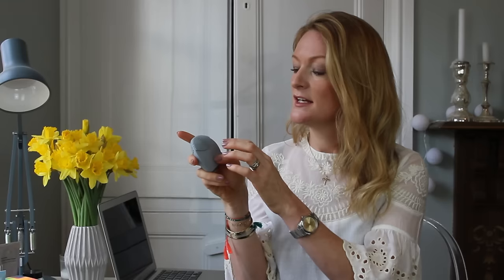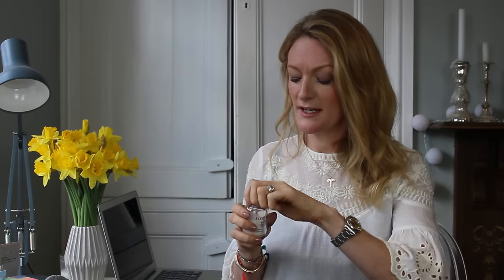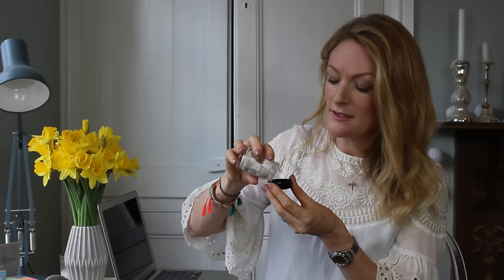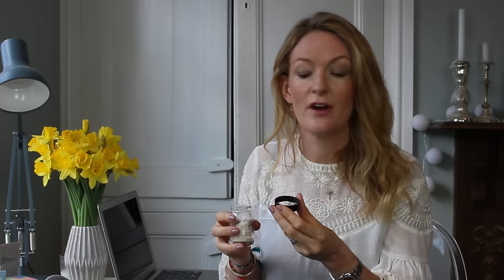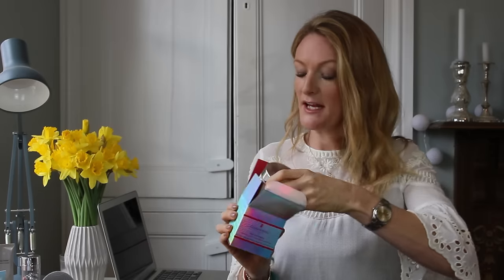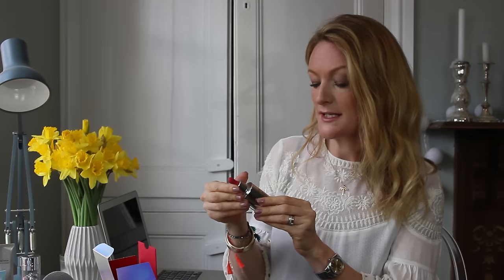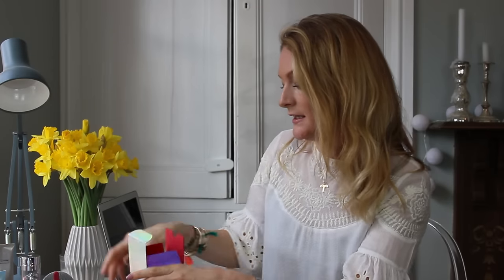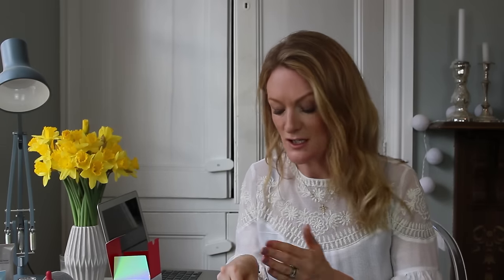Skincare Spring Clean (Editor's Vlog) | Get The Gloss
Editor-in-Chief Susannah Taylor talks through how to give your skin a spring clean

Are you suffering with dryness, blemishes, or oily patches? Is your skin just feeling a bit blah?

Susannah Taylor reveals how to combat this and the cleansing routine and key products she recommends to help you get a fresher, brighter complexion this spring.

Cleansing is extremely important and Susannah's new favourite skincare gadget to help with this is the Foreo Luna Mini, £85 This gadget helps to shift out any impuritues in your pores when cleansing, while massaging and targeting specific problem areas of the skin.

If your skin is dull and lacks lustre, exfoliator should be your go-to product. Susannah's current pick is the Bobbi Brown Buffing Grains For Face, £30 Just add a touch of water to this gentle exfoliating powder and scrub across your skin.

Susannah has been converted into double cleansing and her favourite duo is the Bioderma Sensibo H2O Micelle Solution, £15.10 with the Jurlique Nutri-define Refining Foaming Cleanser, £38

Finally, the new range from Elizabeth Arden, out in April has just arrived on Susannah's desk and she talks us through why she can't wait to try this range that's said to add radiance to the skin.

Which products will you be spring cleaning your skin with?